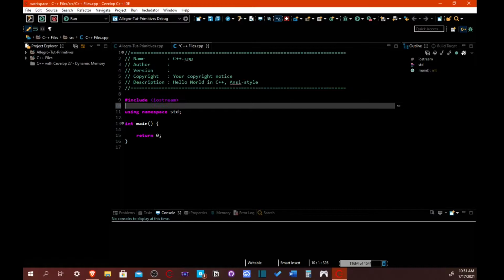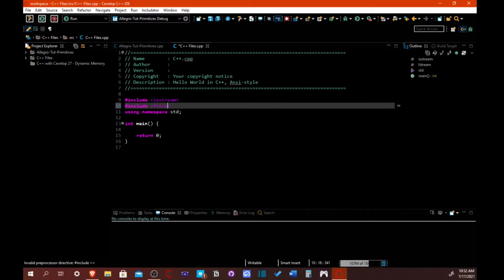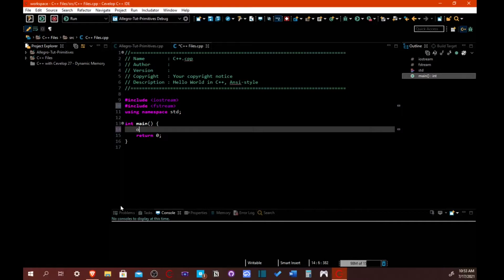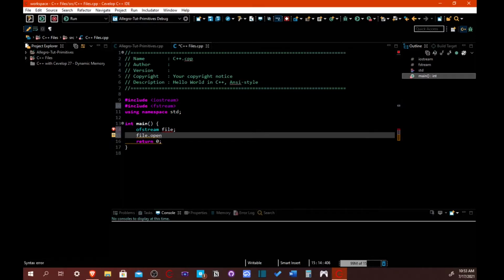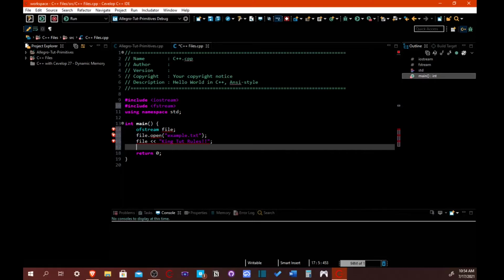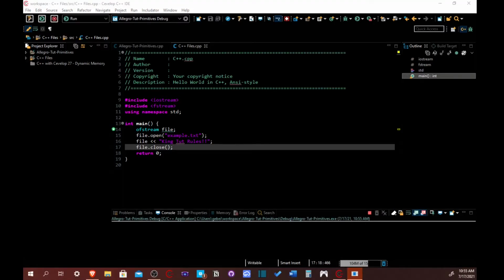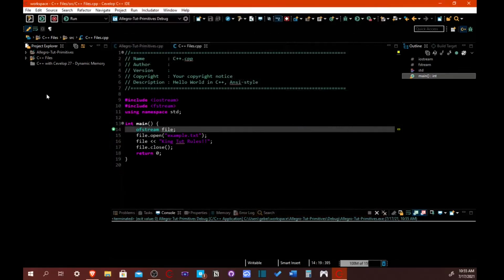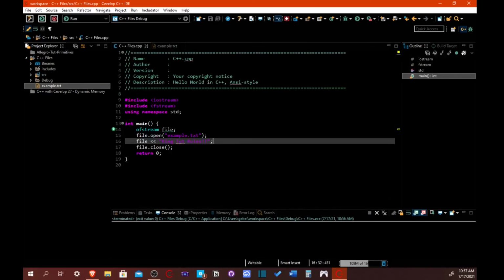C++ Files 2 - Getting Started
In this video, I will show you how to get started on fstream.